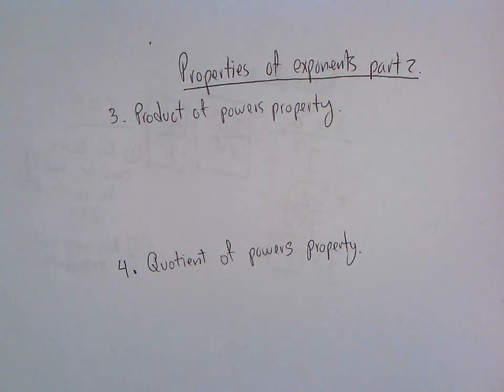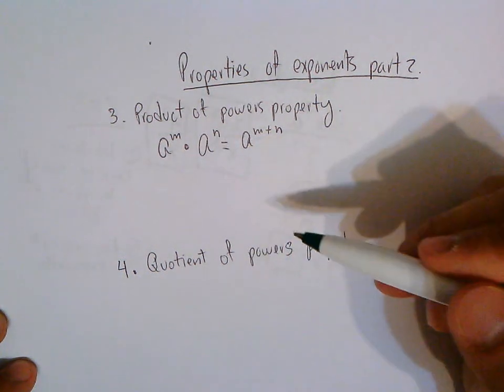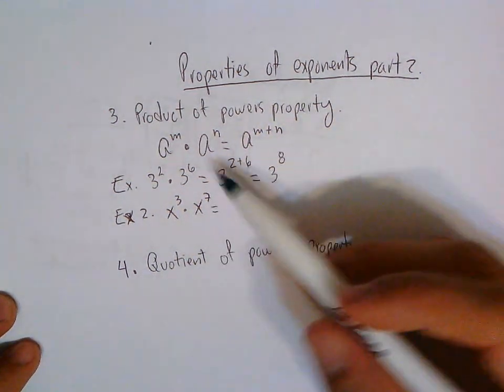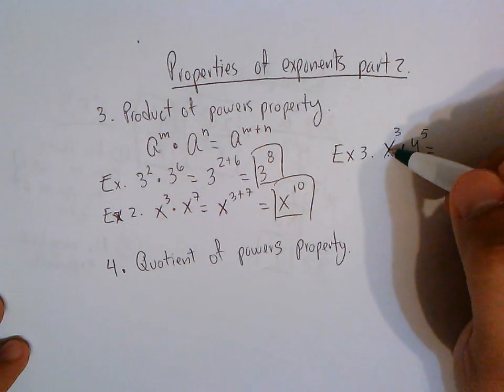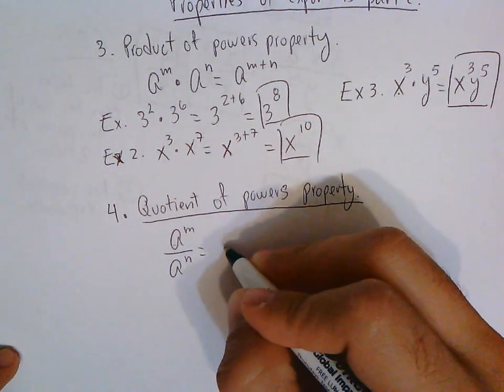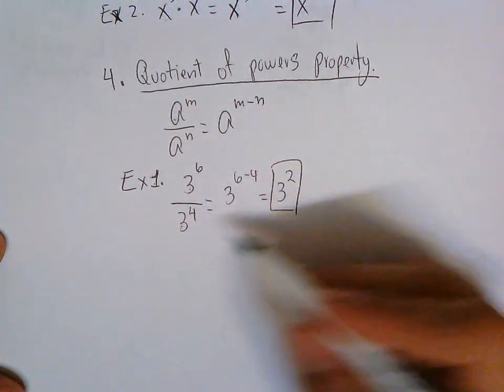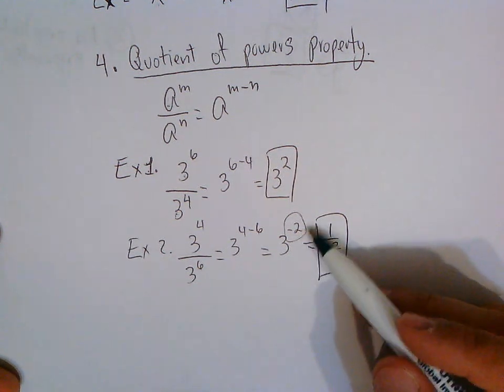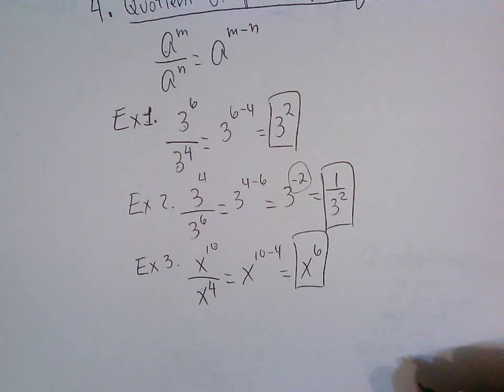Properties of Exponents part 2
. The "product of powers property" and the "quotient of powers property" are the two properties that we will be covering in this second video. I have provided multiple examples to better understand these properties.